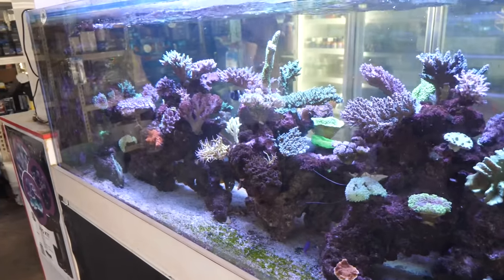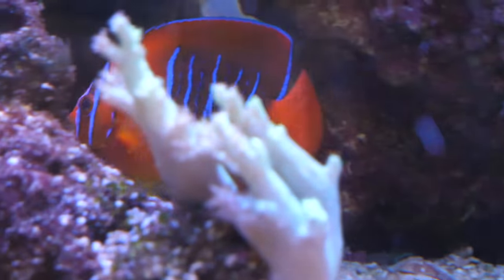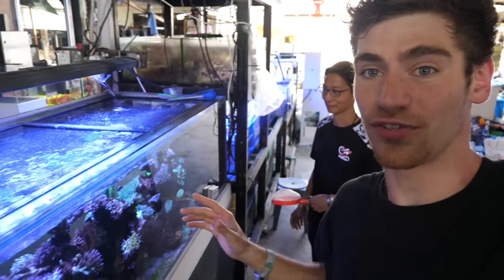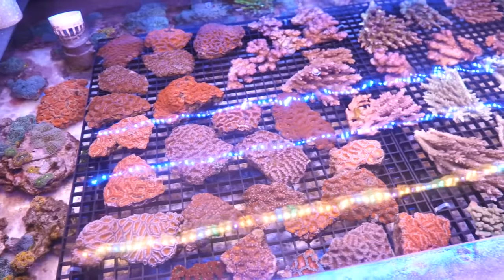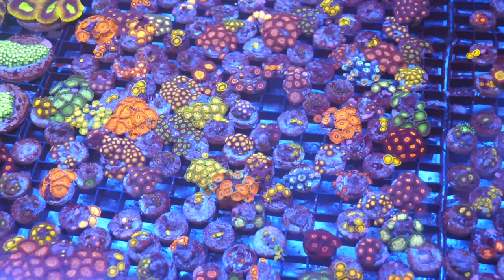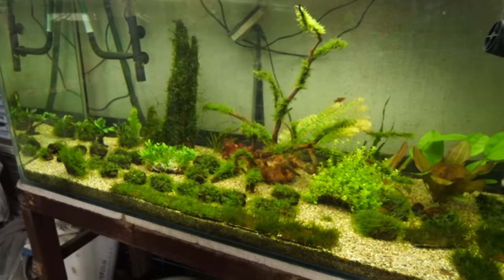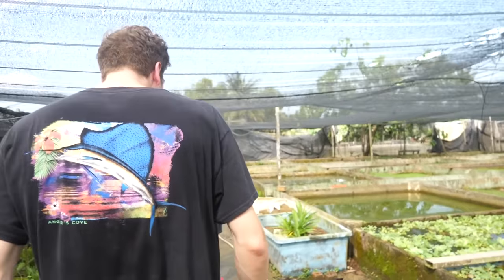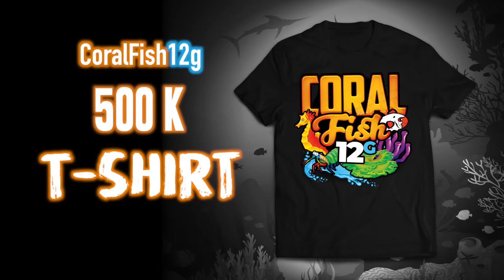Shopping for the MOST EXPENSIVE RARE FISH!! ... (SALTWATER)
EXPENSIVE RARE FISH!! - Inside Singapore's LARGEST outdoor FISH Store...

Song: Markvard - Cause Of You